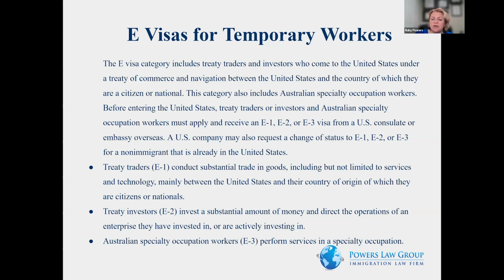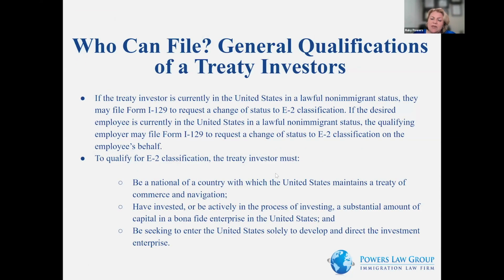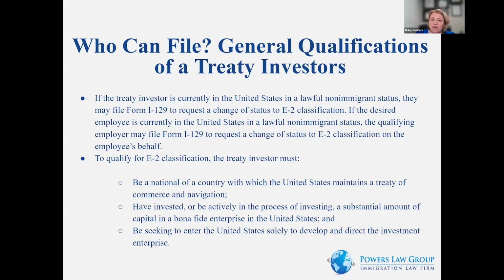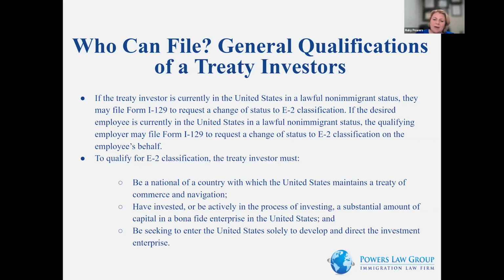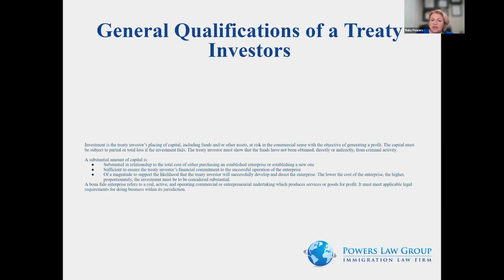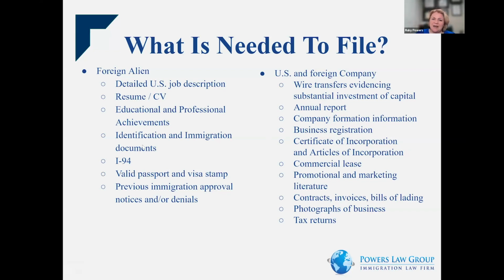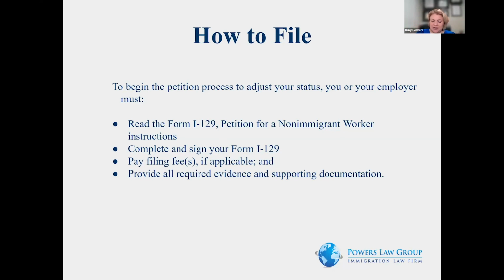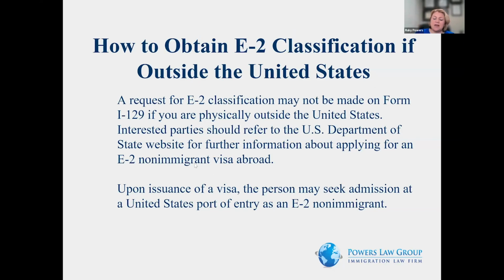What you need to know about E-2 Visas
Explore the world of E-2 Visas with Powers Law Group! Join our dynamic attorney, Ruby Powers, in this informative webinar where she breaks down everything you need to know about E-2 Visas. From eligibility criteria to the application process, Ruby provides valuable insights to help you navigate the intricacies of this visa category. Whether you're an investor or a business owner, understanding the E-2 Visa is crucial for success. Don't miss out on this opportunity to gain expert knowledge. Watch now and empower your immigration journey!

Be sure to register and then tune in to our Facebook for any questions regarding your immigrant status.